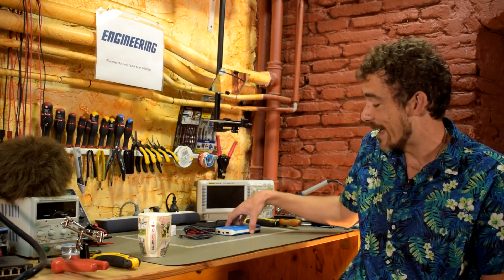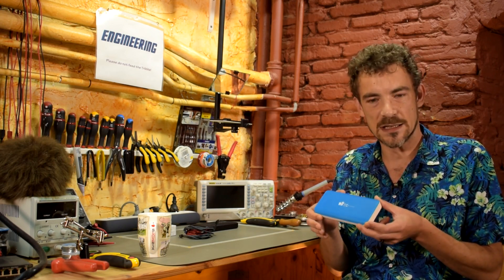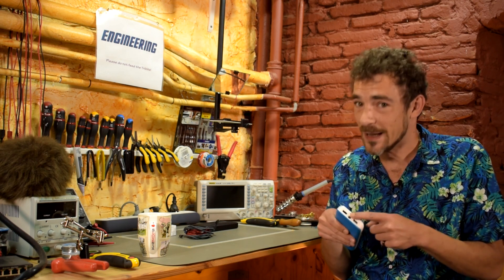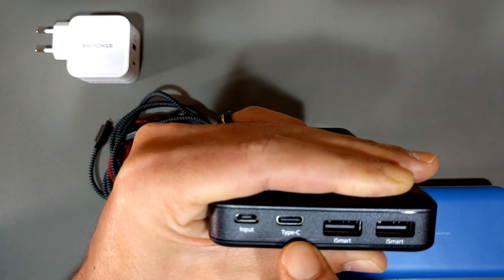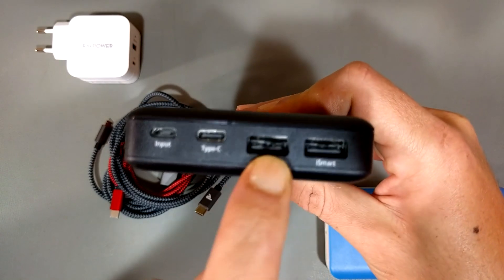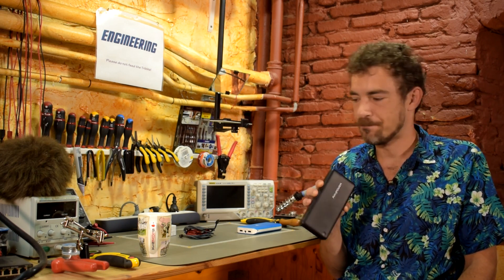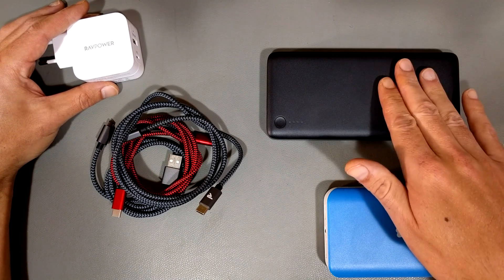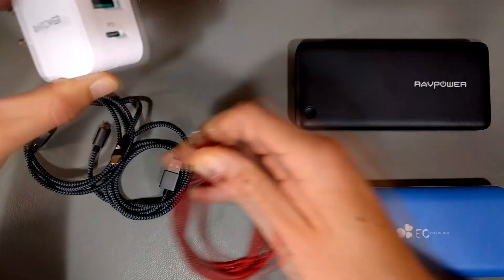FAST Power Bank: No more 2-day recharge times!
Power banks, portable USB chargers, battery banks... Whatever you want to call them, they're very handy for charging your gizmos on the go. The only trouble is that almost all of them take AGES to recharge themselves. Even though many models support Quick Charging of your gizmos, the power bank itself usually only gently sips juice from the wall outlet as it leisurely refills its internal lithium-ion cells. Typically, you may have to wait upwards of 14 HOURS for a full recharge! That's not very convenient. Enter the RAVPower 26800mAh USB C Power Bank - with 30W quick-charging INPUT for a full recharge time of only 4-5 hours! But the fun doesn't stop there...

- RAVPower 65W USB PD 2-port wall charger

- EC Technology Portable Charger 22400mAh Power Bank (SLOW!):

- RAMPOW 60W USB C - USB C charging cable

- RAMPOW USB Type A - Micro USB cable

- RAMPOW USB Type A - USB C cable